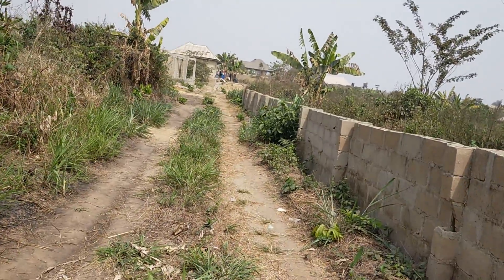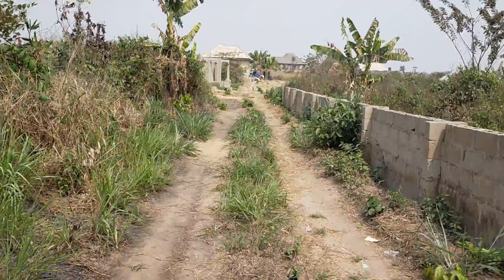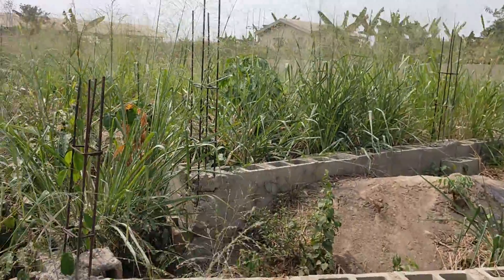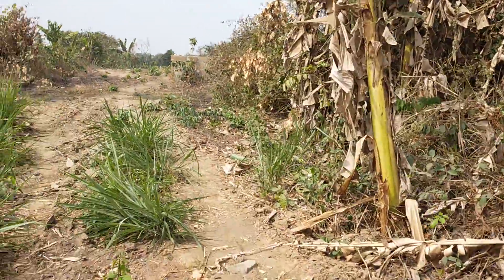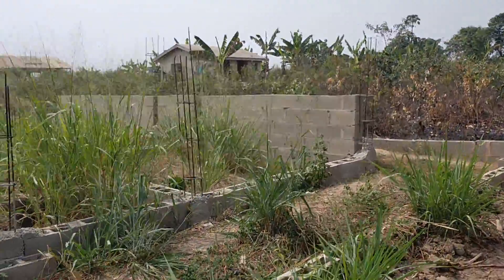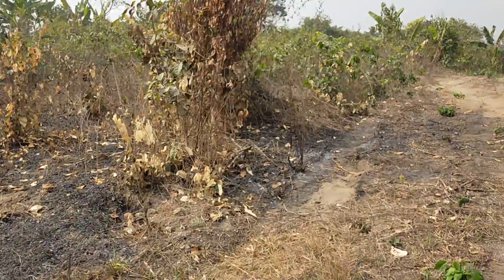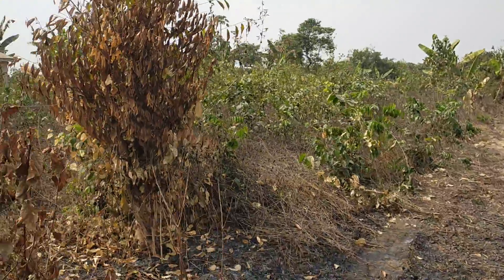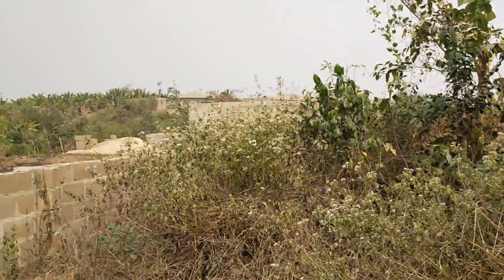plot of land for sale in Ibafo 2m per plot 07038306592